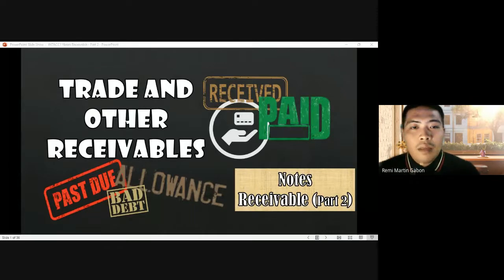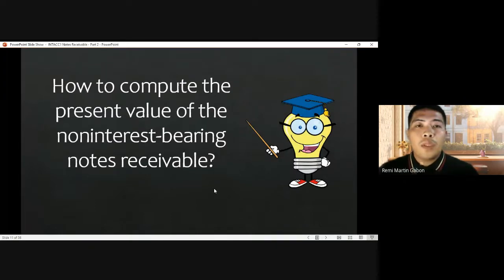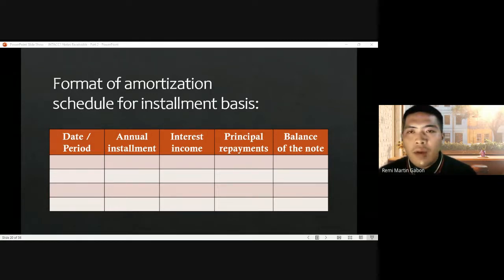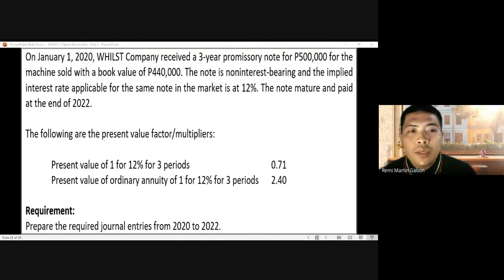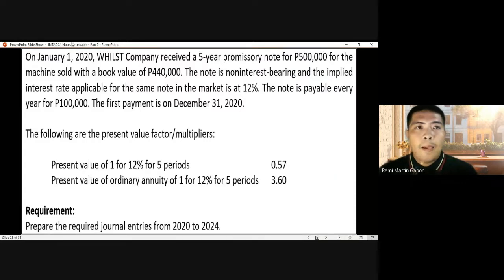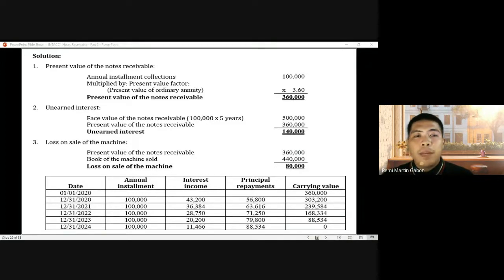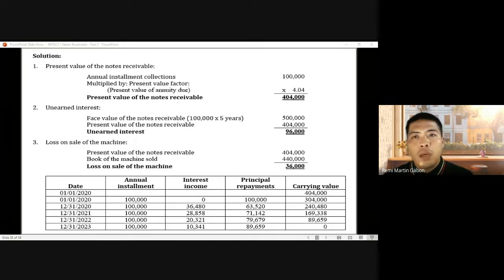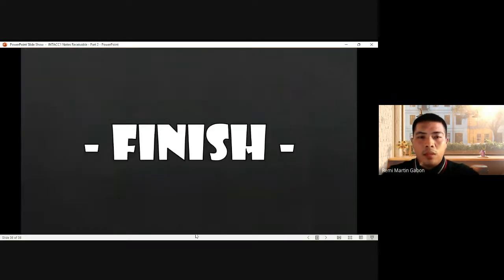INTACC1 – Notes Receivable – Part 2